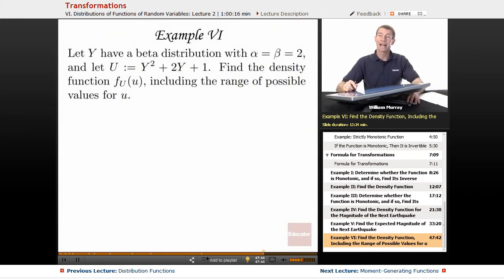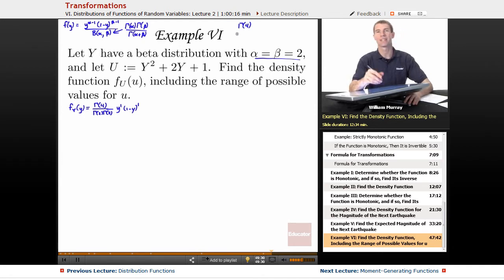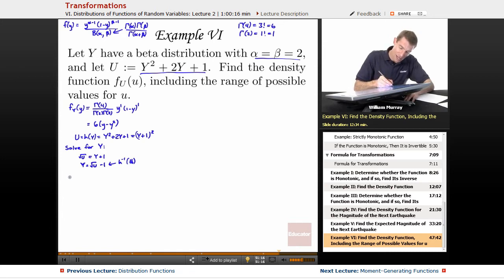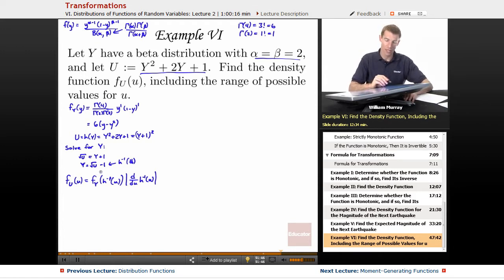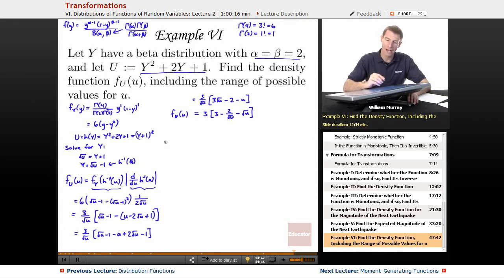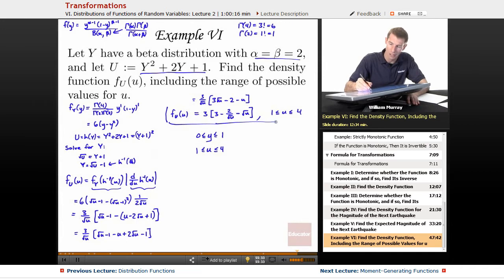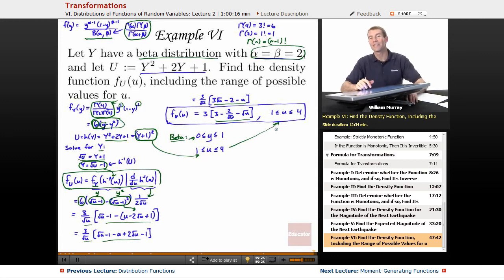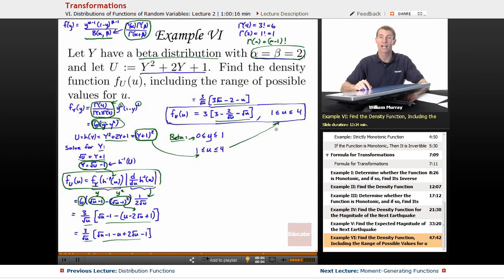"Transformations" | Probability with Educator.com